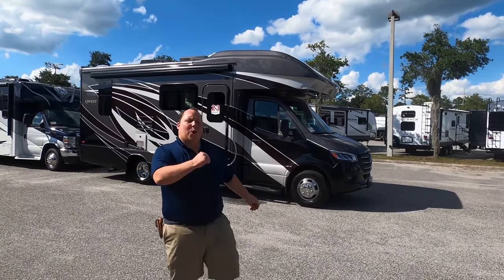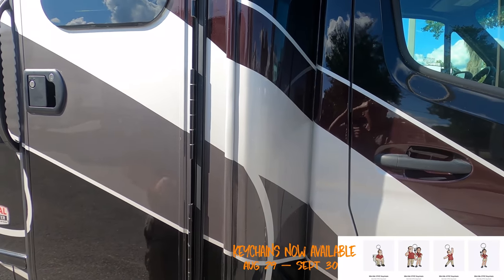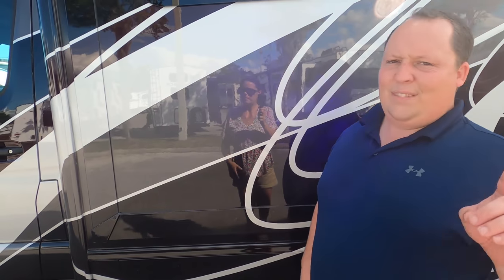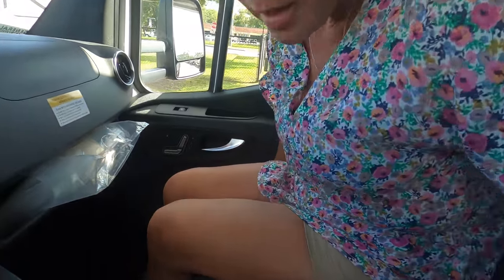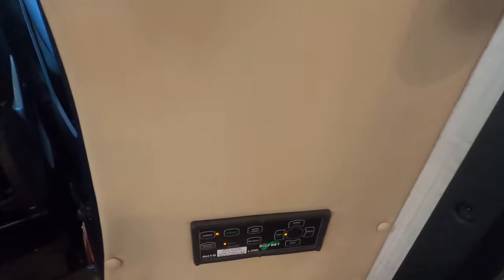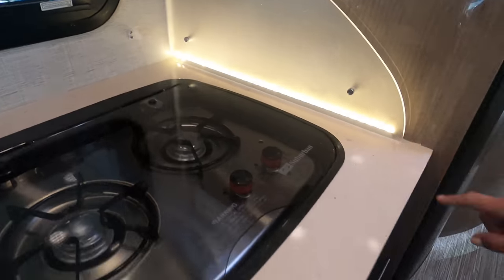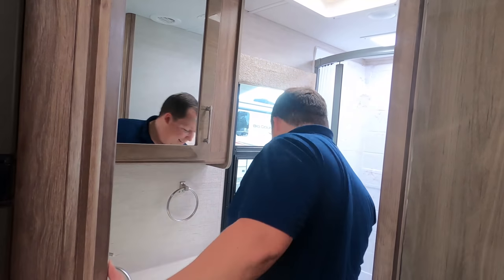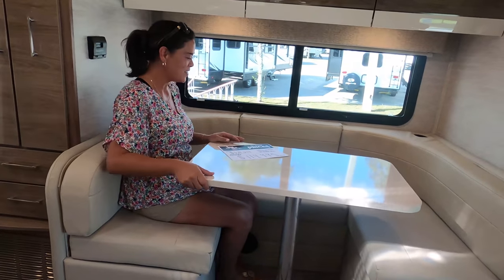Is Entegra's Qwest the best Class B+ ?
2021 Entegra Coach Qwest 24L
Hey everyone welcome back to another video! Today I am super excited Andrea and I are taking a look at a Class B+ from Entegra. This is the 2021 Entegra Qwest 24L. This is an awesome motorhome that sits on the Mercedes Chassis. What makes this motorhome so great is that when you look at it compared to the competition it gives you all the values while keeping the price Thousands of dollars cheaper.

Specs

Sleeps 5
Slides 1
Engine V-6 Turbo
Chassis Mercedes 3500
Torque 325 ft-lb Refrigerator Type Gas/Electric
AC BTU 15000 btu TV Info LR 32" LED TV
Awning Info 14' Girard Armless Power w/ LED Lights